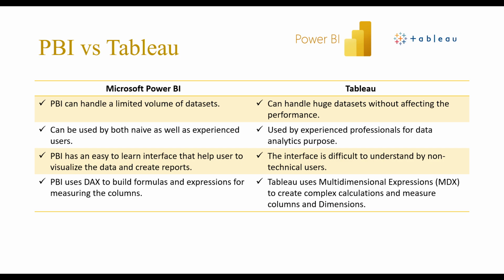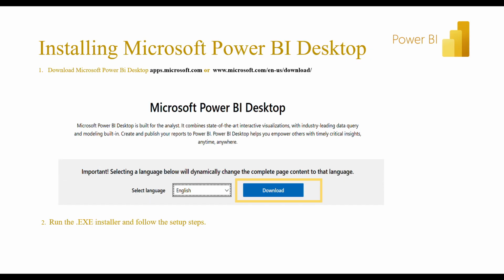Power BI Full Course for Beginners | Module 1: Overview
Learning from Basic to Advance.

This Power BI tutorial for beginners explains what Power BI is, how it works, and why it’s used for data analysis and business intelligence.
Learn the basics of Microsoft Power BI in this complete beginner overview.

0:22 - What is Power Bi?
1:13 - Why Power BI?
2:40 - Power Bi Over MS Excel
4:07 - Power BI Over Tableau
5:18 - Installing Power BI Desktop